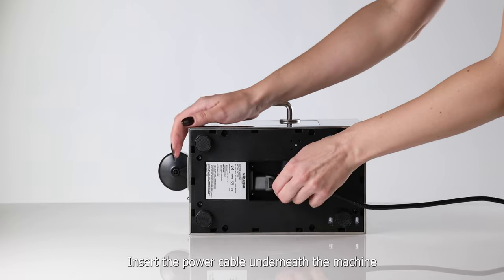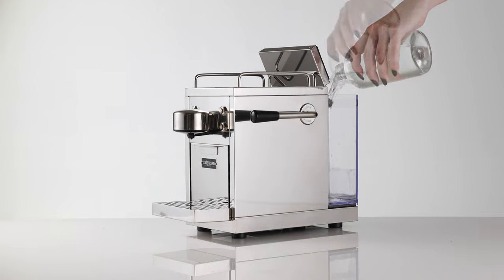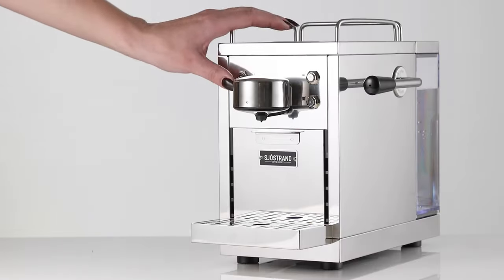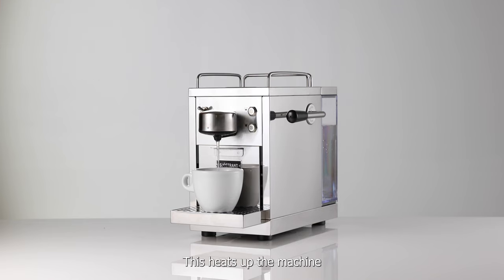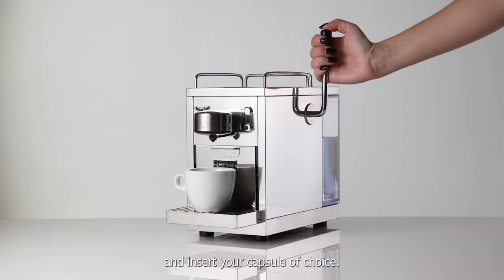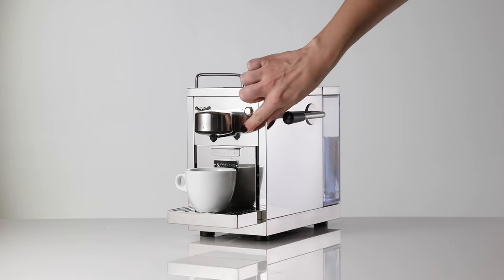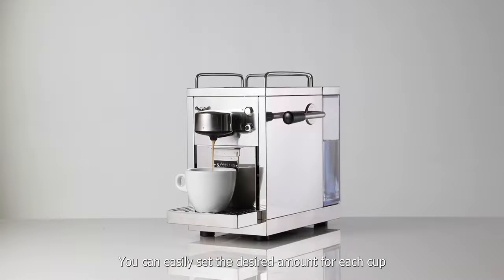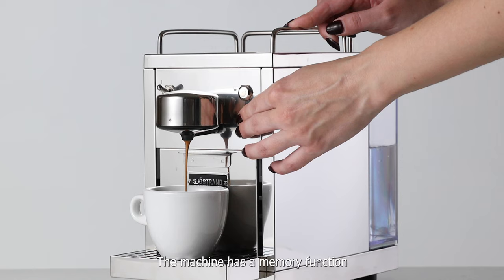Getting Started with the Sjöstrand Espresso Capsule Machine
Congratulations on becoming an owner of a brand-new Sjöstrand Espresso Capsule Machine! It's gonna be awesome!

Go ahead. Take a minute or two to admire how good it looks on your kitchen countertop.

Now follow the few easy steps in this video on how to brew your very first cup.

If you happen to use any of our organic, compostable, and Fairtrade-certified coffee capsules, then delight in the fact that you are also enjoying a cup of honest, good-for-people-and-environment coffee.

Blissful, isn't it?